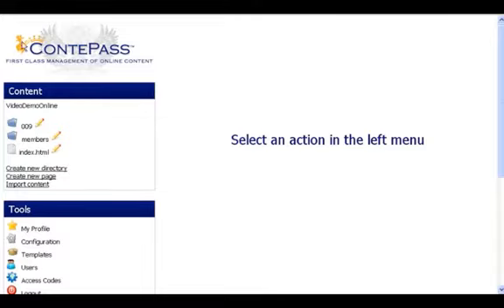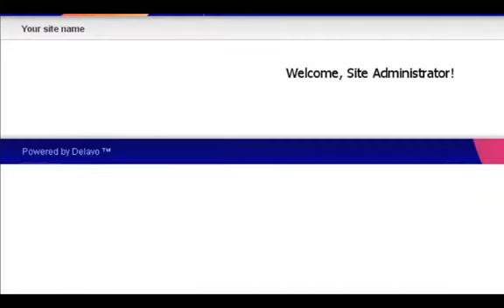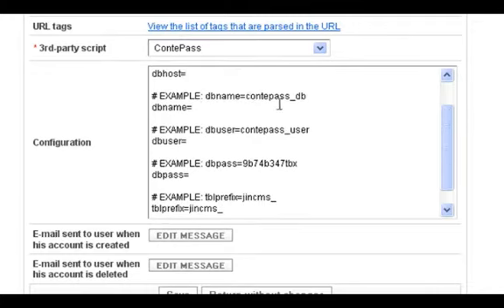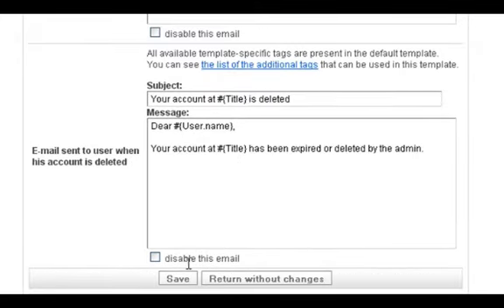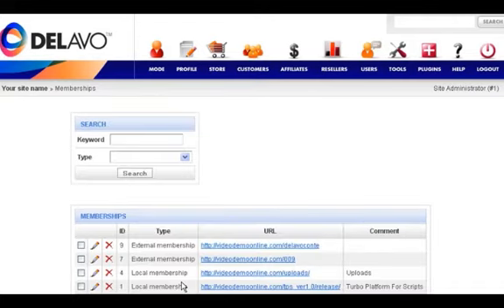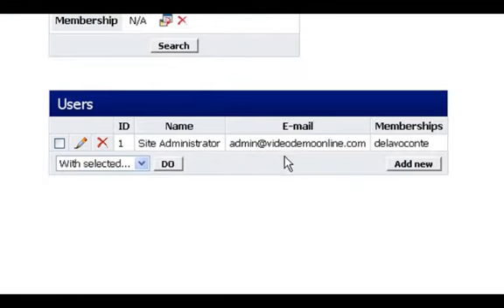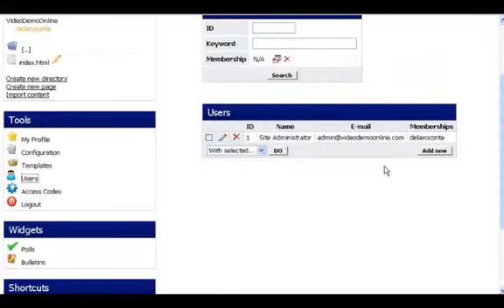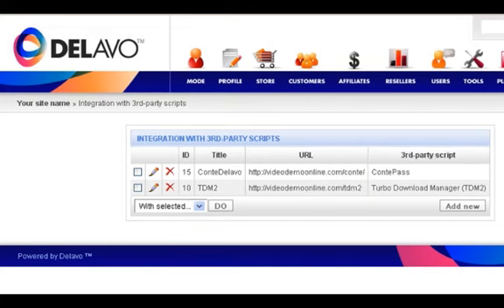ContePass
Integration with DELAVO